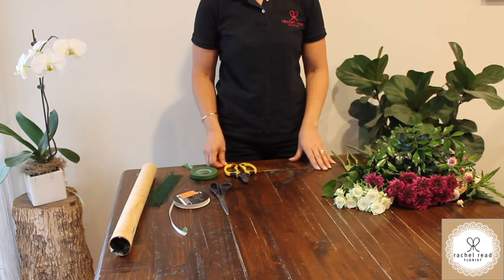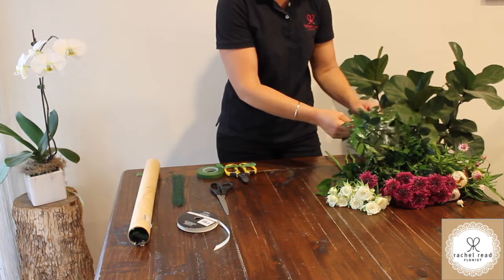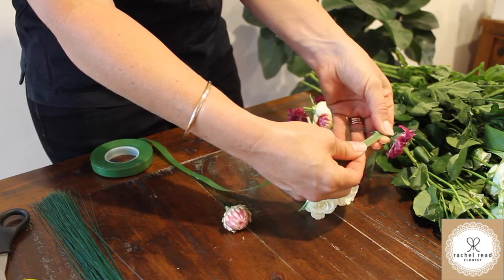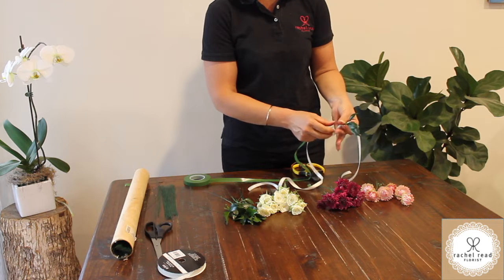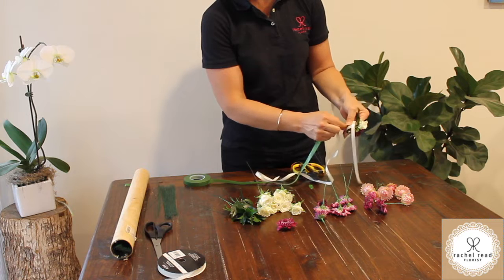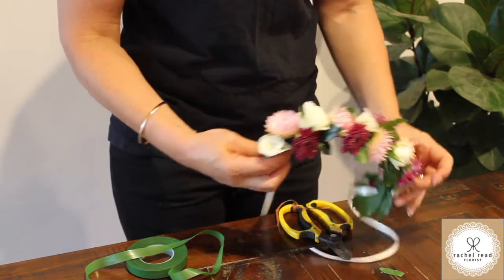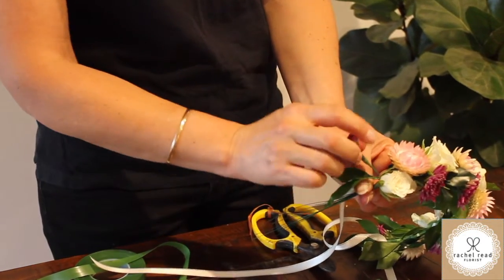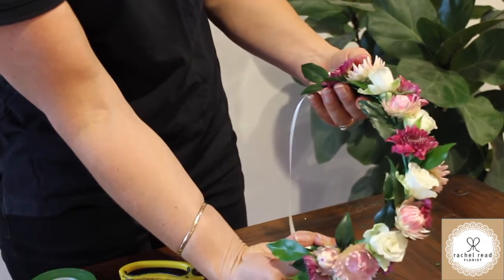How to make a Flower Crown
A short clip on how to make a flower crown, perfect for the races, weddings, hens parties, formals or what ever you like!! Enjoy and have fun creating!!